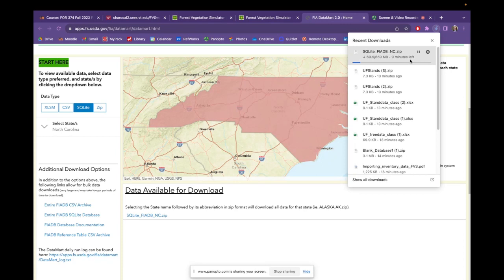Fri Oct 13 2023 Part 1